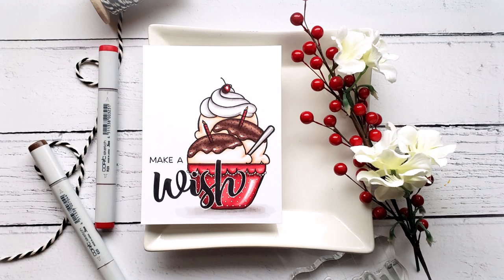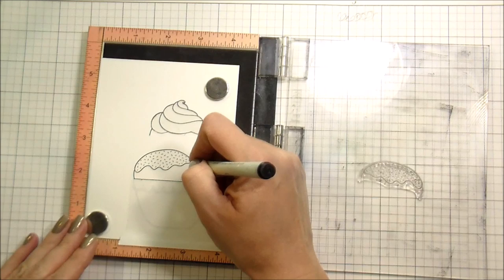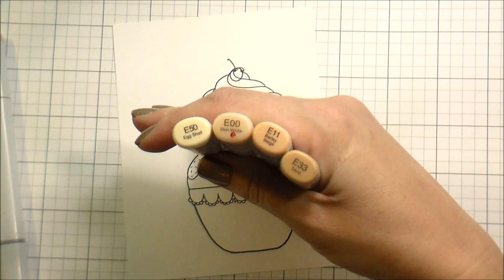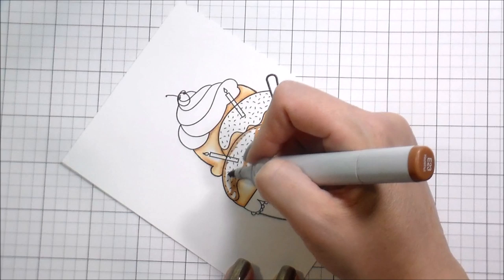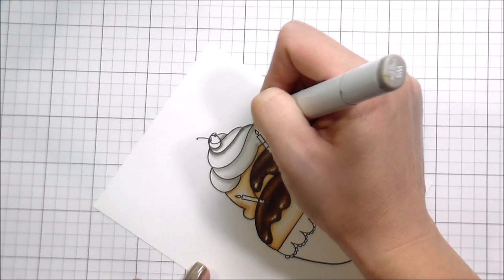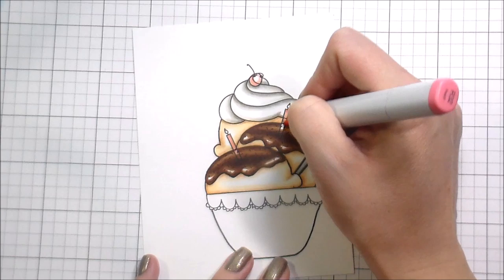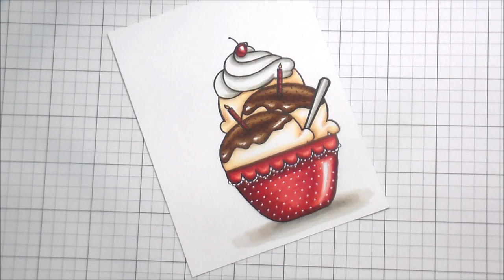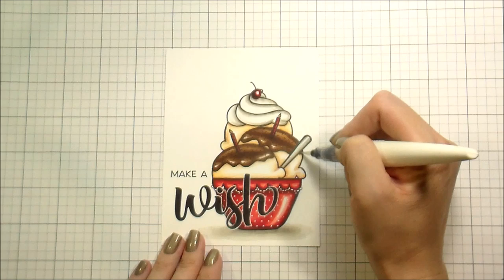Copic Colored Shiny Ice Cream Sundae with Kelly Latevola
Kelly Latevola shows how to turn cupcakes into a shiny ice cream sundae using our Piece of Cake, Tea Time, and Wish Stamp Sets.